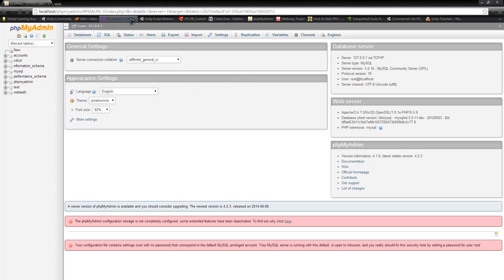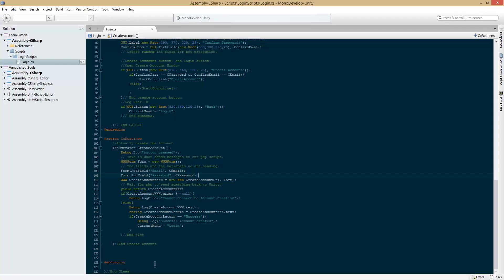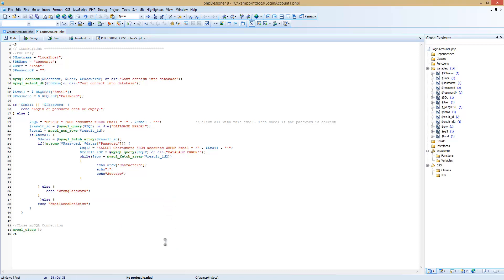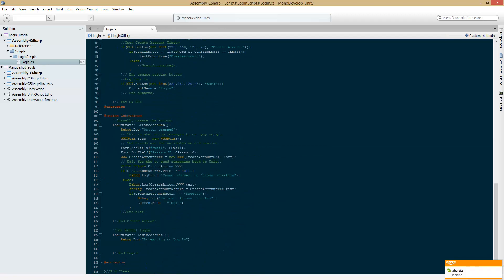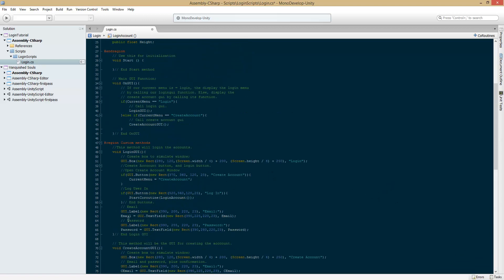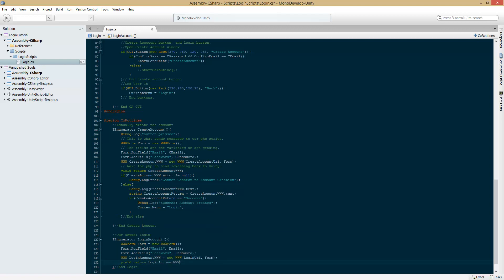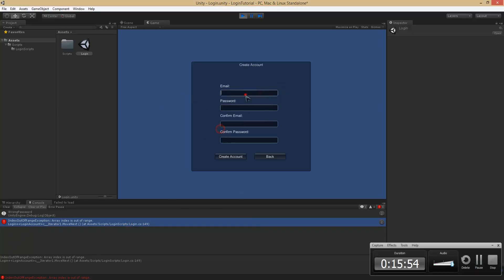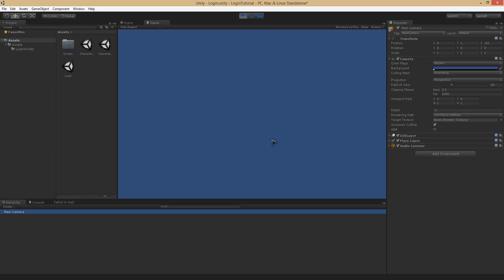Login System Tutorial - Pt. 4 (Unity 3D [C#])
In this episode we finish the login system series!